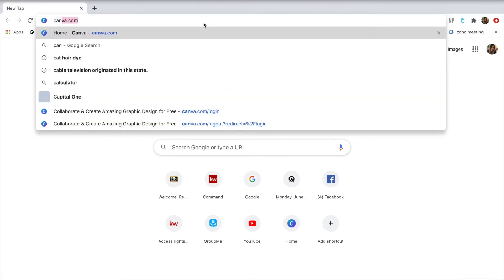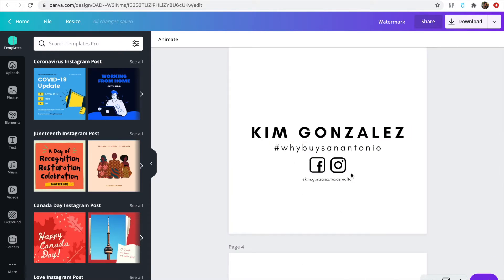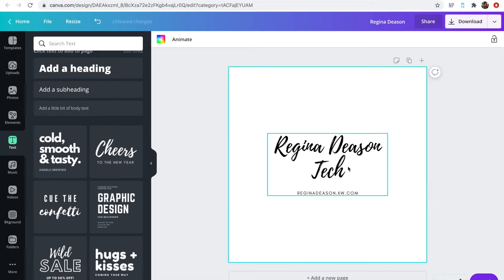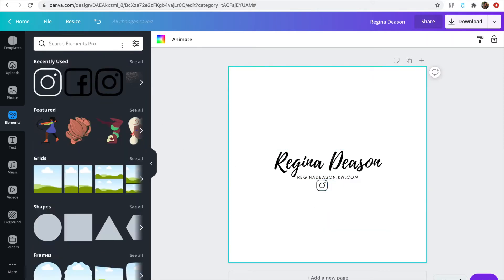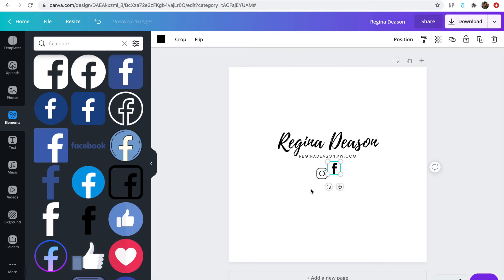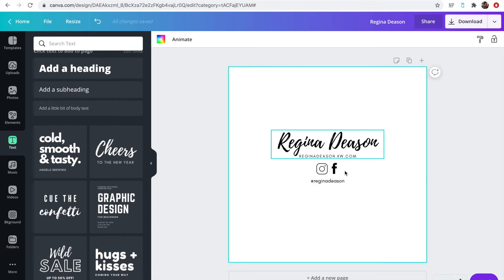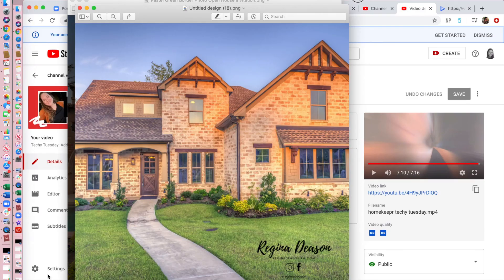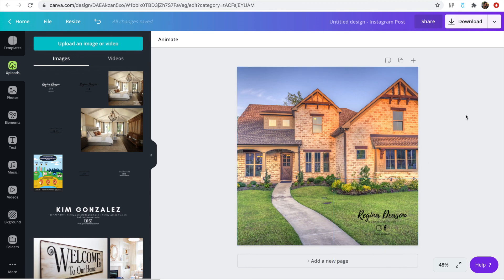Techy Tuesday: How to Create a Watermark/Logo In Canva For Your Marketing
The KW Heritage Tech Team teaches you this Techy Tuesday how to create a watermark/logo in Canva for your Real Estate Marketing!